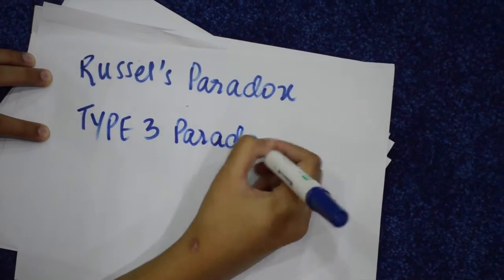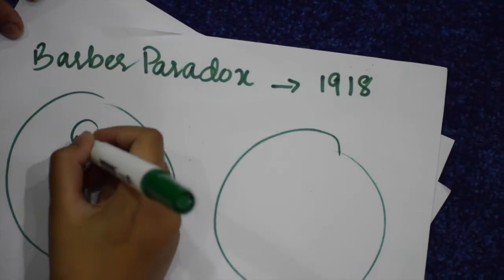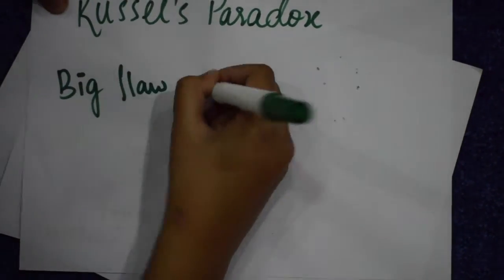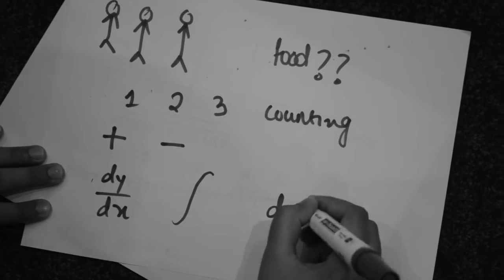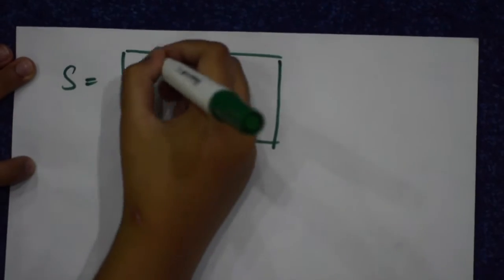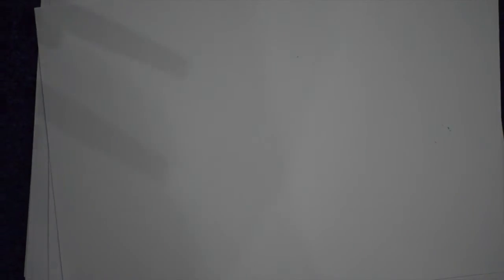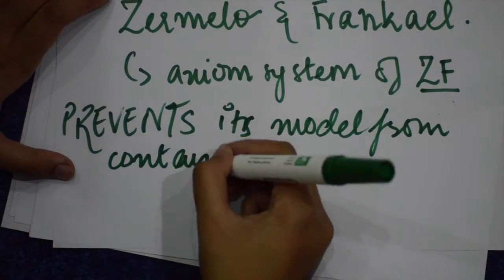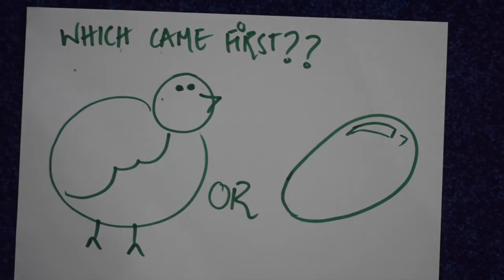Russell's Paradox - Breakthrough Junior Challenge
This video explains the Russel's Paradox discovered by the famous British mathematician Bertrand Russell. It also covers the Barber Paradox. The video starts with it's explanation and ends with the solution for the paradox proposed by two mathematicians, Zermelo and Frankael.